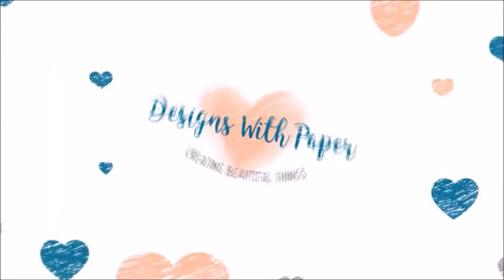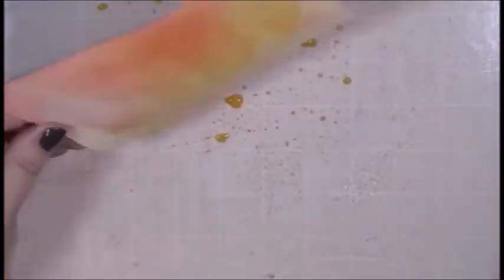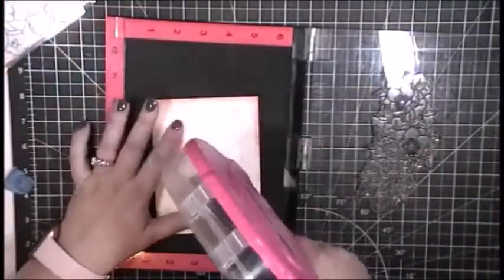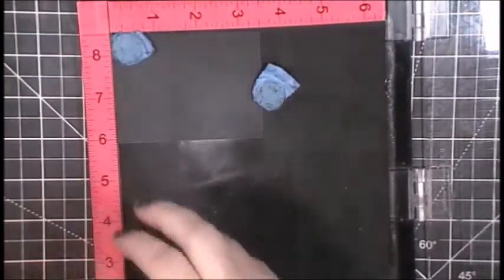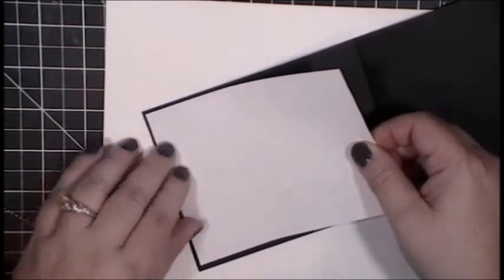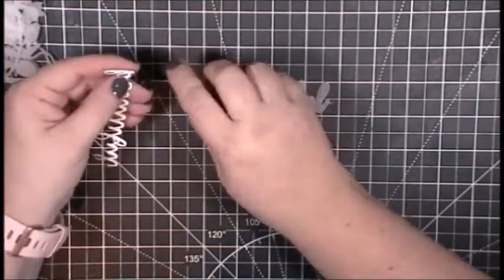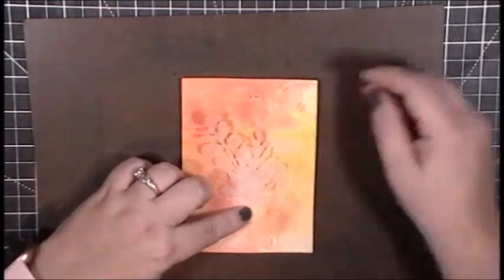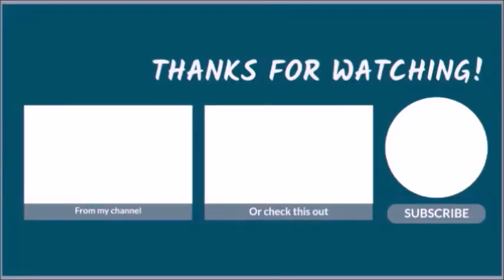Ink Blending and Smooshing with Distress Oxide Inks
Hello there. My video today is video evidence of trial and error.  I had a plan in place for the cards I was going to make today, and well, yeah. I guess it's true that plans don't always go, well, as planned. I did make a huge mistake that I was really frustrated about, but after a bit, I found a way to cover up that mistake.  Probably the only part of my life that covering mistakes is allowed. So get comfy and lets get crafty.